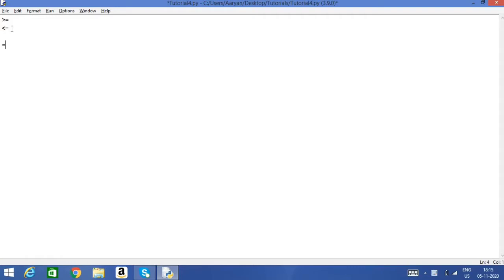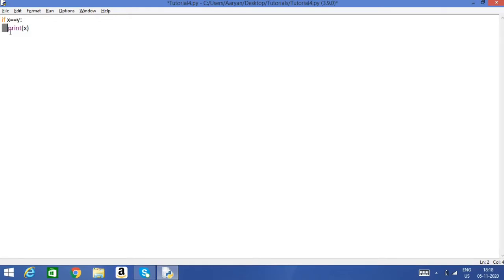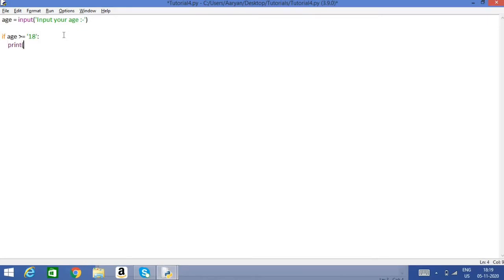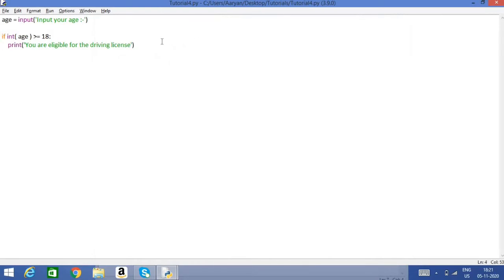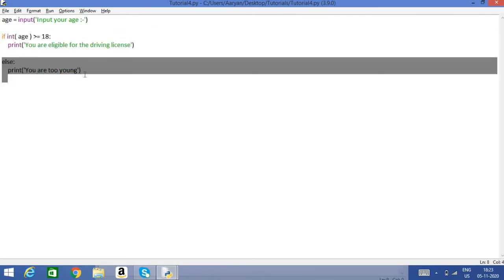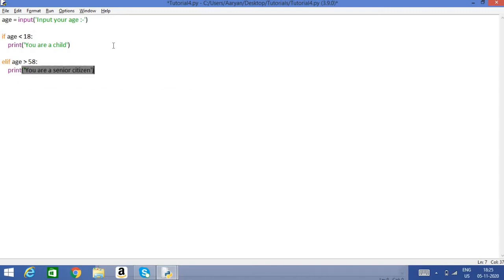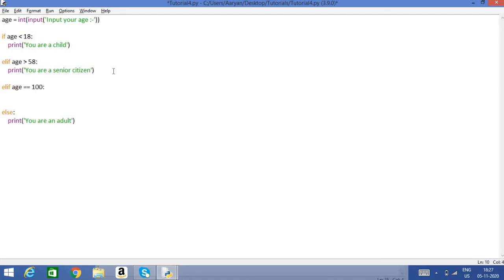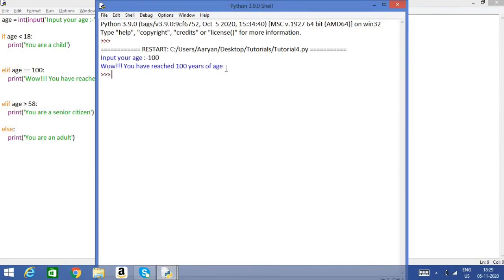Python Tutorial #4 - IF - ELIF - ELSE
In this video you will learn about if statements which is one of the fundamental tool of programming.
Be sure not to skip any part of the video and watch it till end. I would recommend you to follow along with me in this tutorial series.

Edited by :- Rudra Panat
Video by :- Aryan Dawra